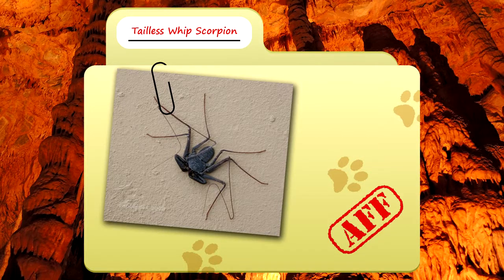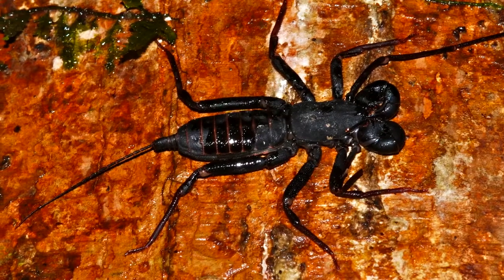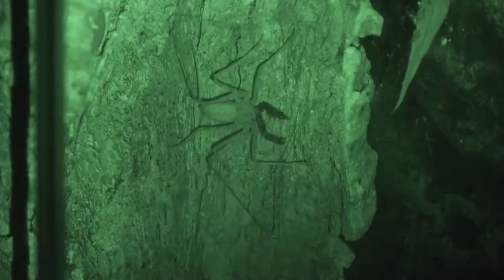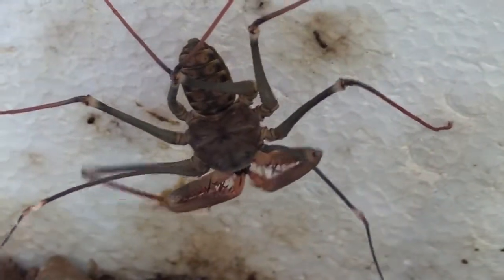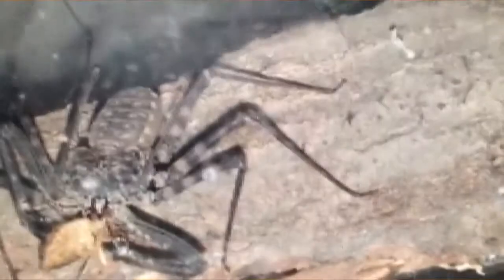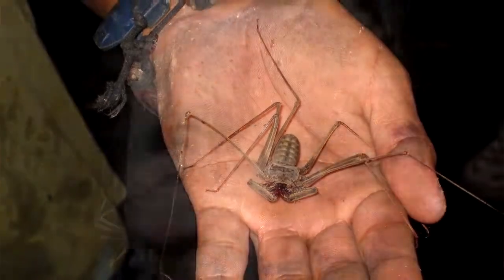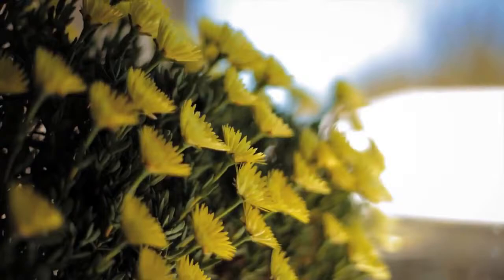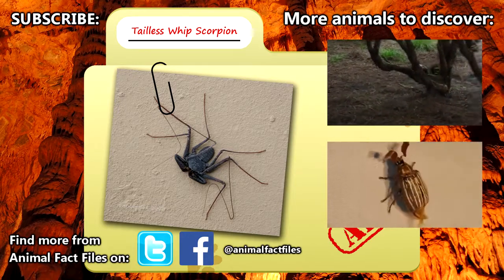Tailless Whip Scorpion Animal Fact Files 2